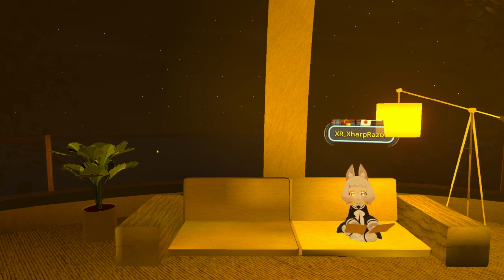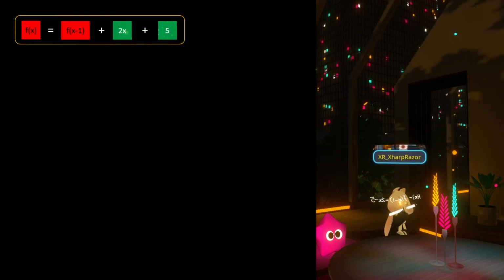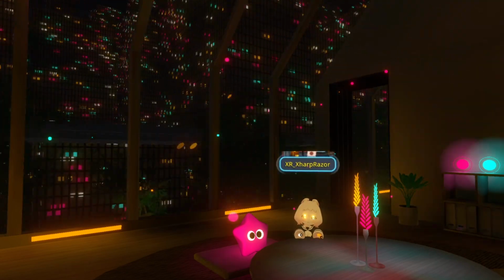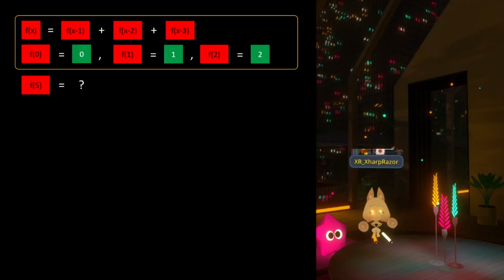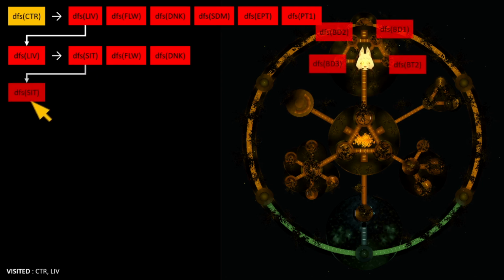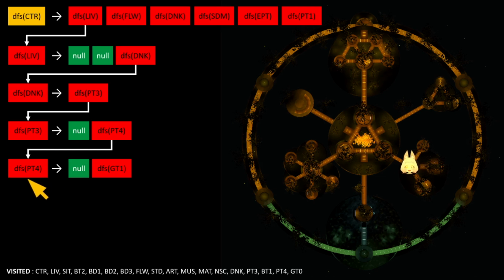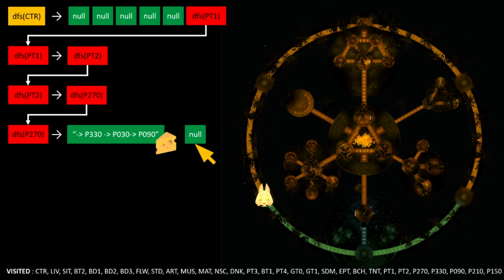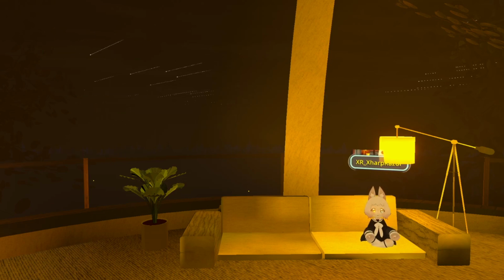How borrowing a pencil actually works | 06：FUNCTION：03：Recursion | VRChat & Math & Computer Science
Recursion is one of the most mesmerizing and dangerous concepts in both Math & Computer Science, and students like us often find it challenging to understand and put them to good use.

This time, XR_XharpRazor discusses the basic concept of Recursion along with some examples, hoping this video will act as a catalyst to help students and beginners understand recursion faster.

Chapters

00:00 - Intro
01:00 - Section 1 : What is Recursion ?
02:07 - Section 2 : Relatable examples
06:32 - Section 3 : Recursion in Maths
09:50 - STACK OVERFLOW
14:46 - Fibonacci Sequence but WONKY
18:45 - Section 4 : Recursion in Computer Science - Depth First Search
20:29 - FIND THE CHEESE
34:20 - Section 5 : Recursion in Art
37:57 - Section X : Wrap it up~